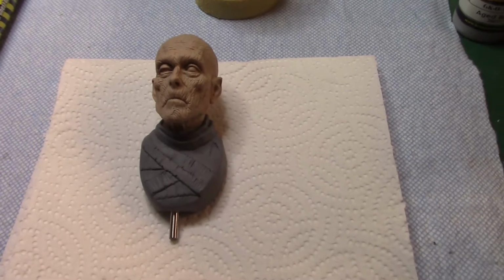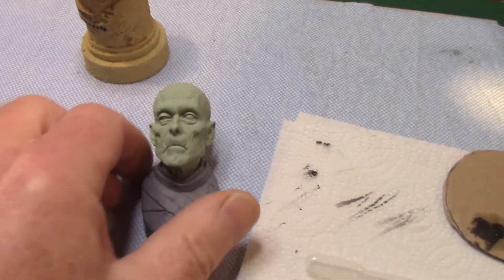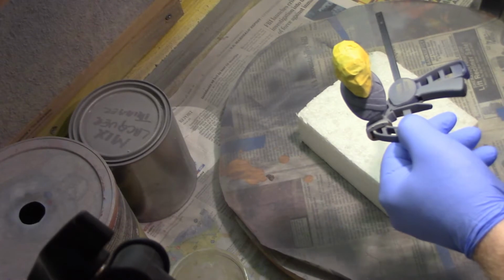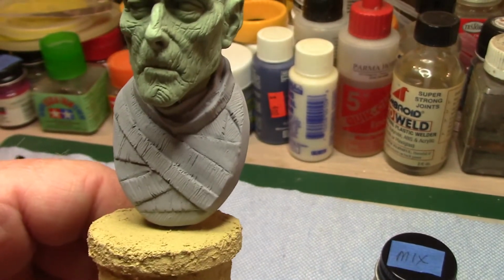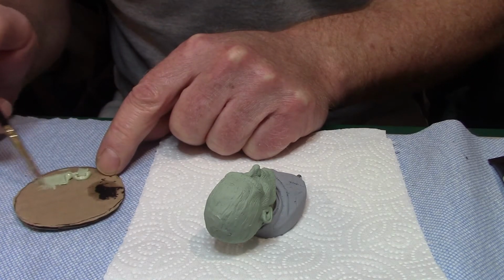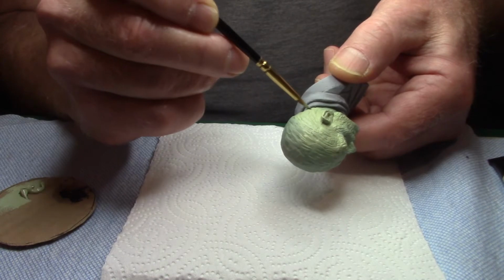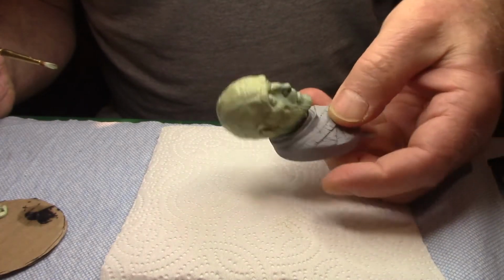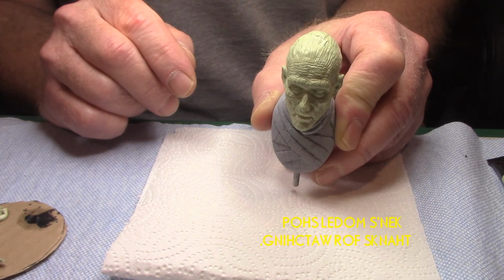HALLOWEEN GROUP BUILD PART 2